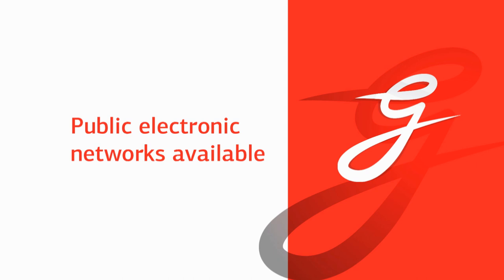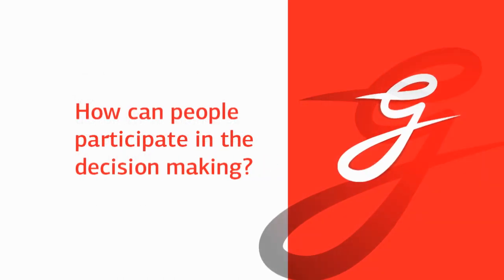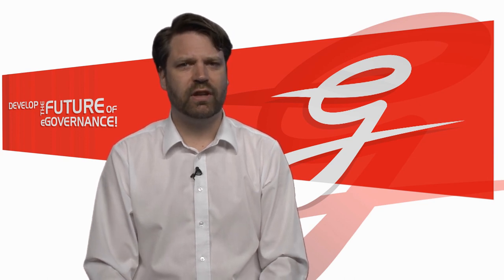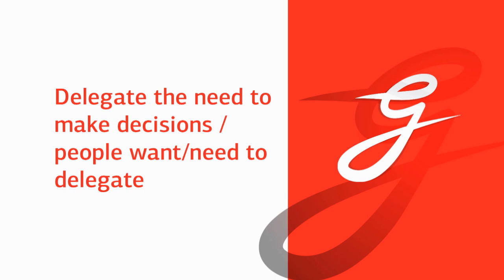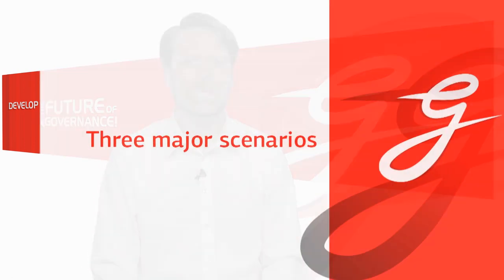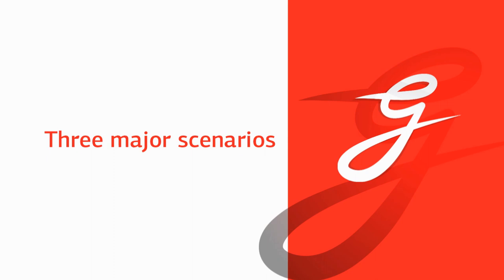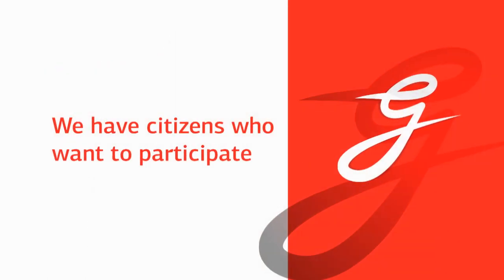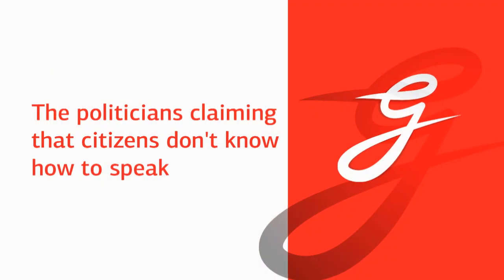The core principles of e-Democracy and democratic theory by Robert Krimmer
Prof Robert Krimmer explains the core principles of e-Democracy and democratic theory in the MOOC course "Introduction to e-Governance" of Tallinn University of Technology